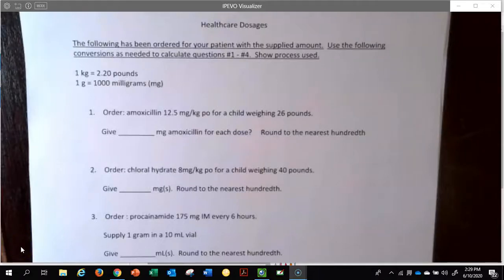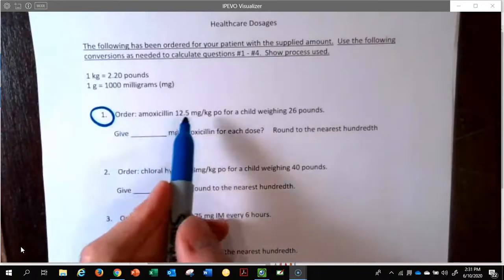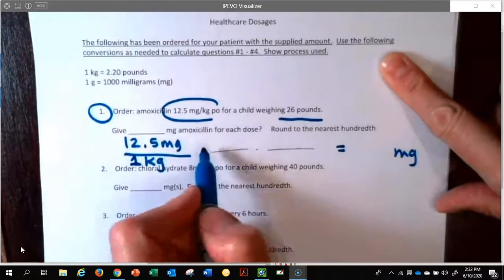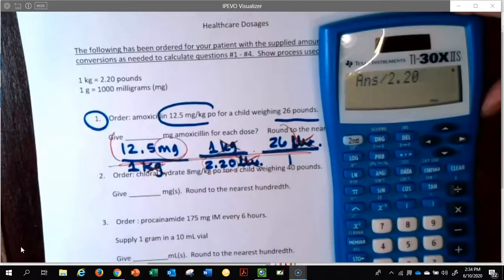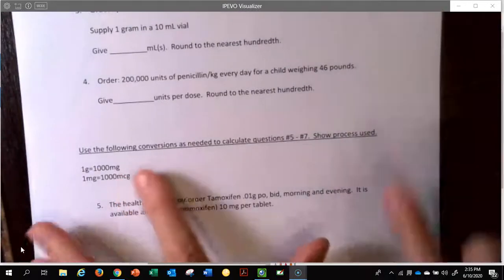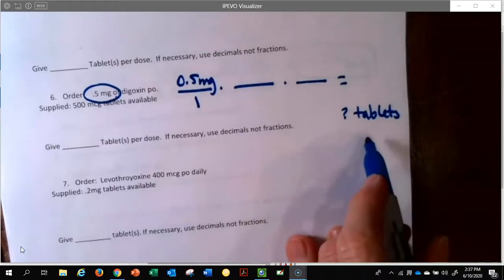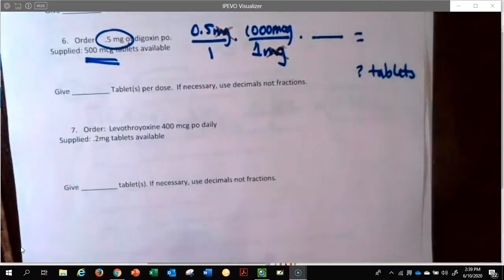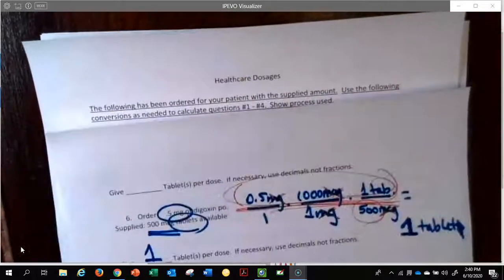Math 0309 Healthcare Dosages